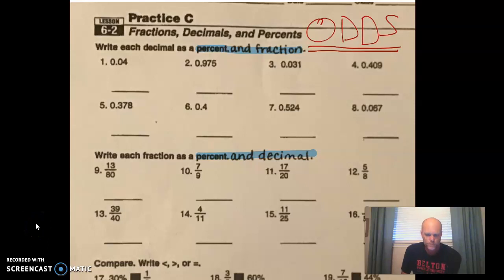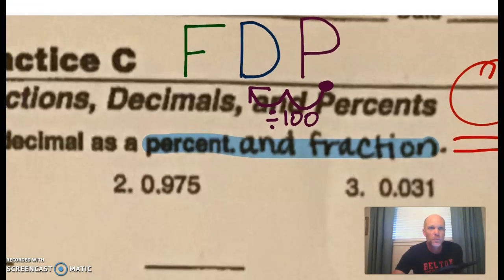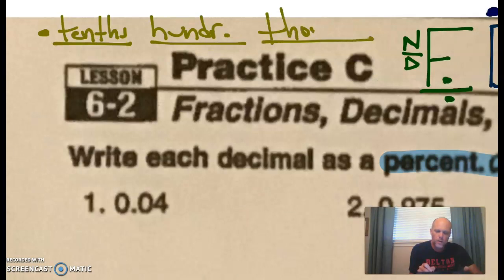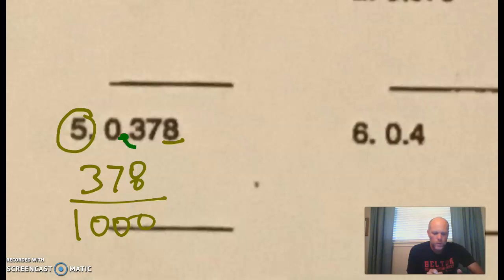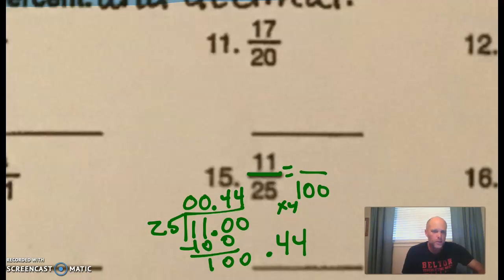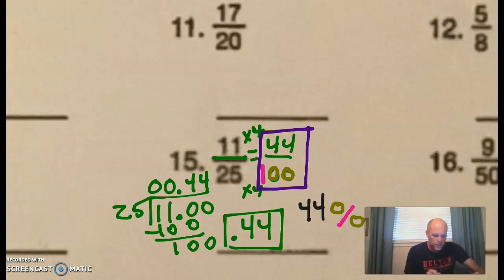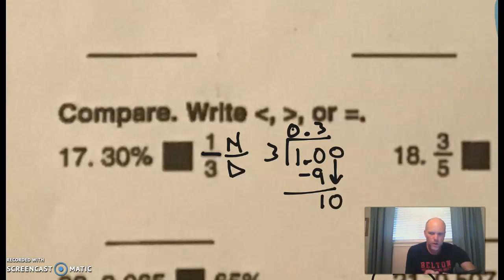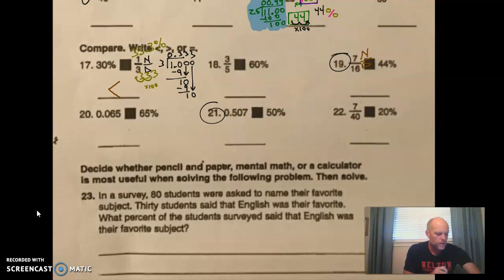FDP Assignment Help